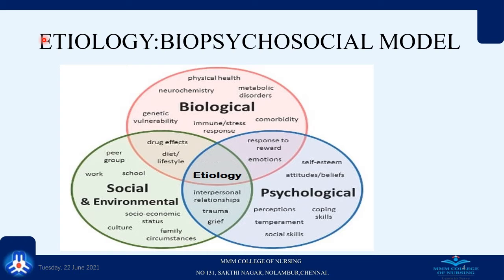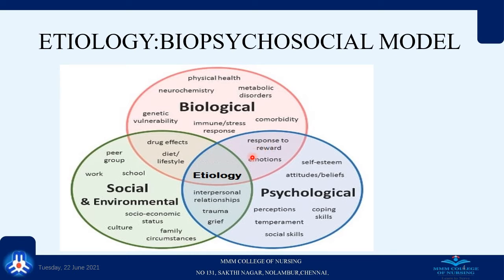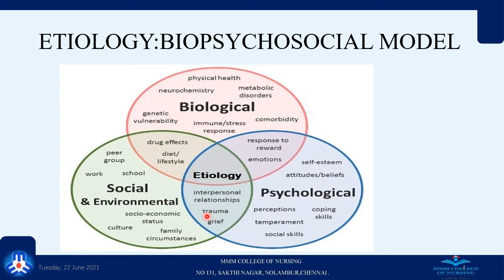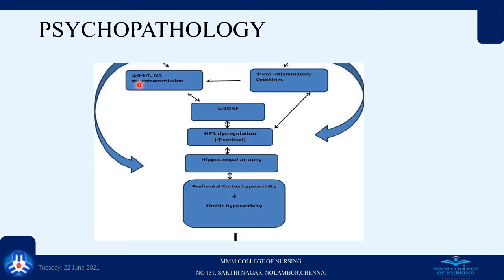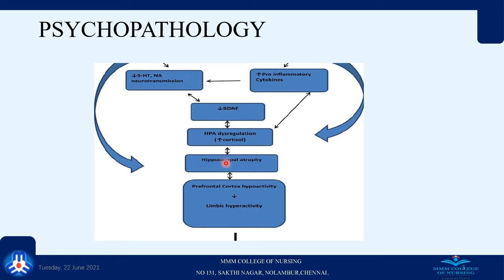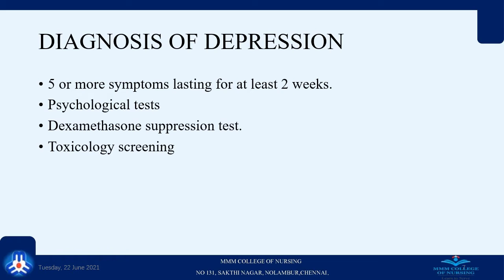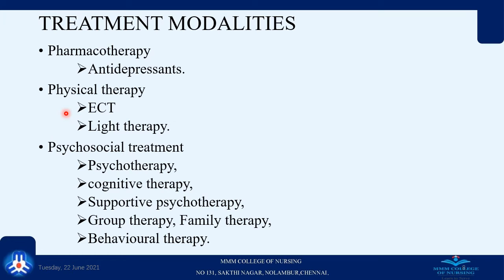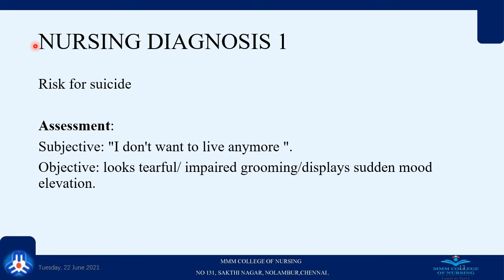Care of patient with depression